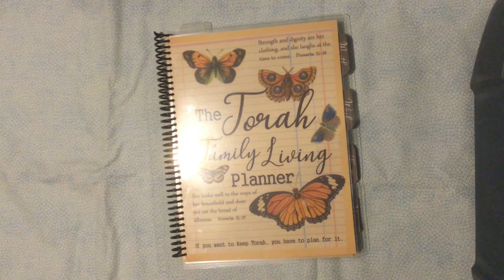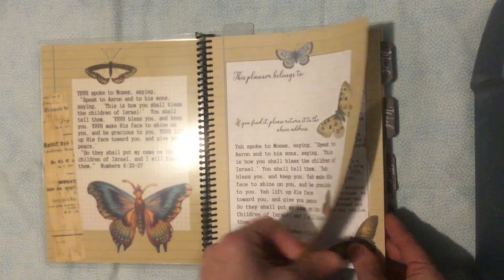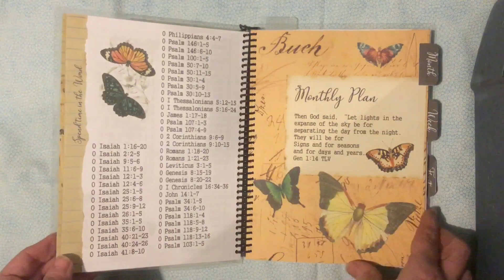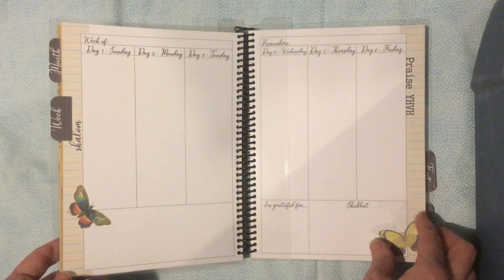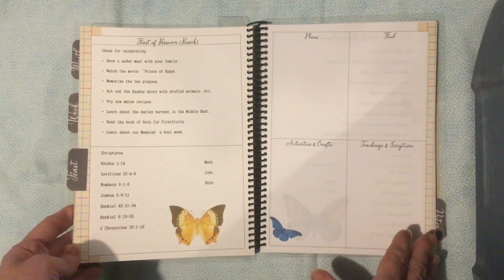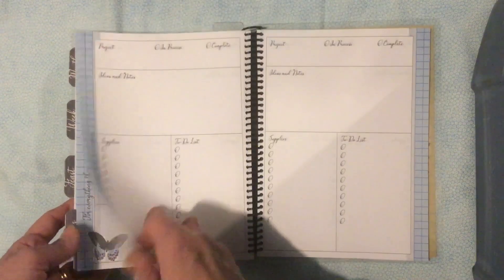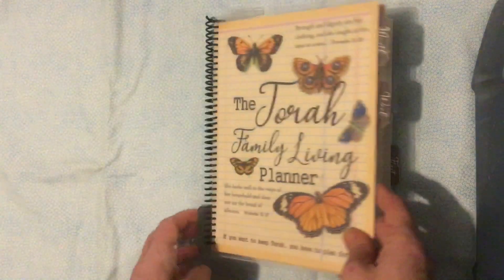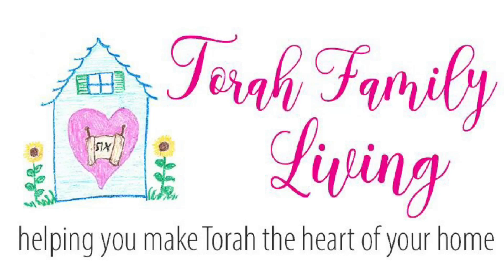The new Torah Family Living planner!!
The new Torah Family Living planner is here! Take a look inside with me! Here are the links for more info and to purchase your planner.